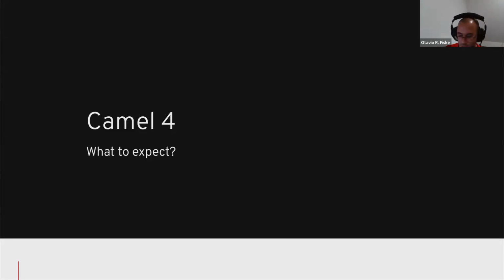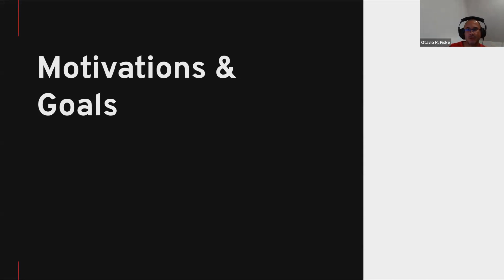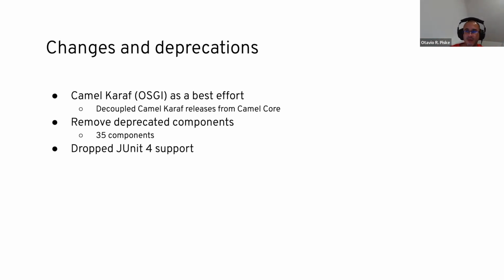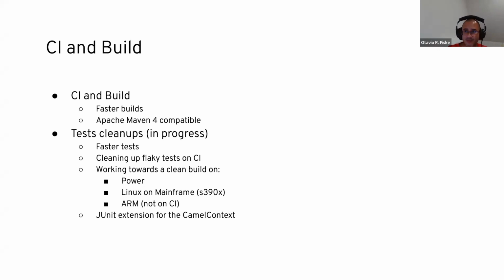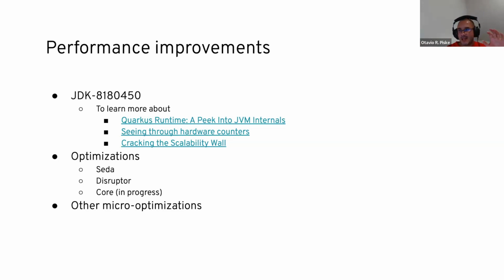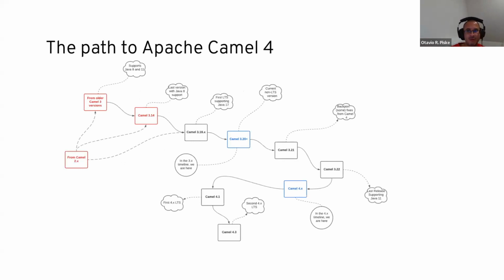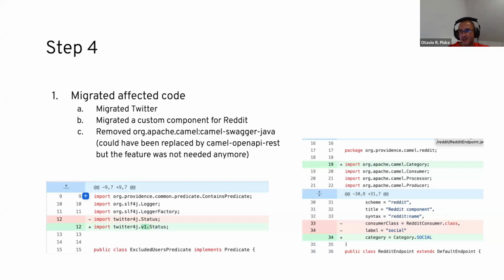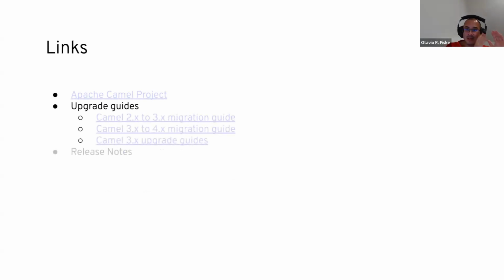Camel 4 : What to Expect - Otavio Rodolfo Piske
Abstract: In this session, our expert speaker will take you on a journey through the new version of Camel, the motivations for creating a new major, what has changed and what users should expect for the upgrade.

Motivations for a New Major Release: Discover the driving forces behind the creation of this new version of Camel.

What's Changed: Explore the significant updates, enhancements, and improvements that have been implemented.

Expectations for the Upgrade: Gain insights into what users can anticipate when upgrading to this new version.

This is a fantastic opportunity to stay ahead of the curve and ensure that your knowledge of Camel is up to date. Whether you're a long-time user or just getting started with Camel, Otavio's insights will prove invaluable.